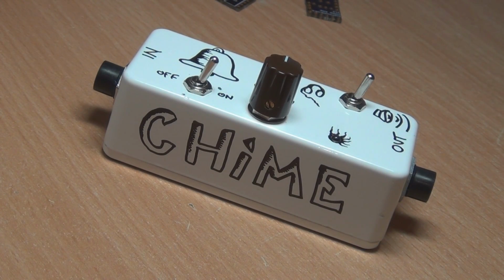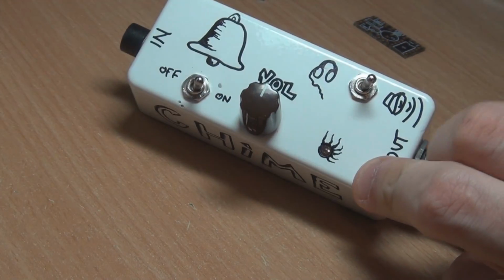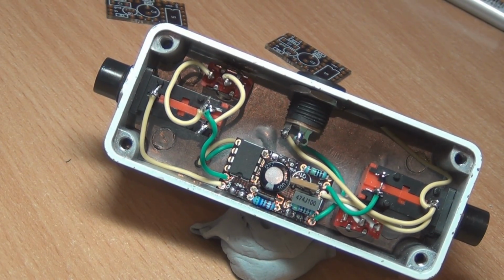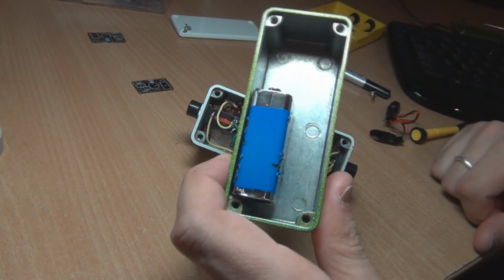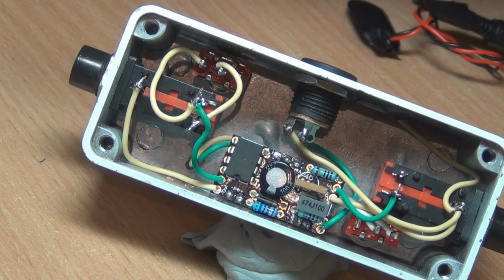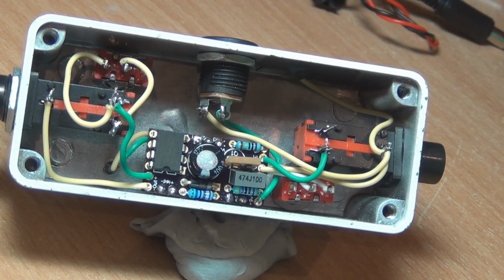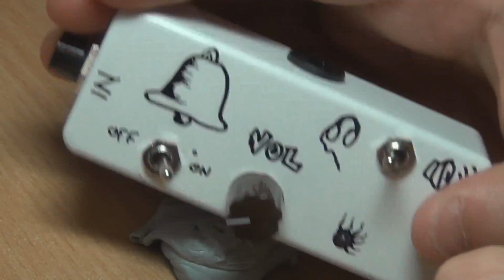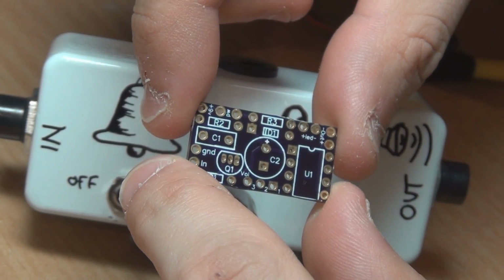Chime Amp (Punch Amp V2) - diyguitarpedals.com.au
Demo / Build Report of my version of the punch amp (version 2) - The Chime Amp